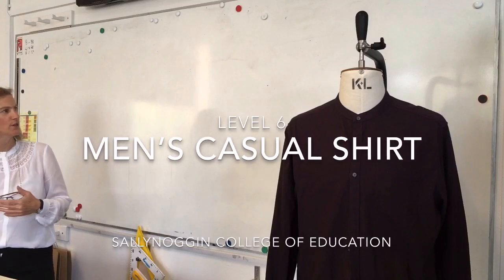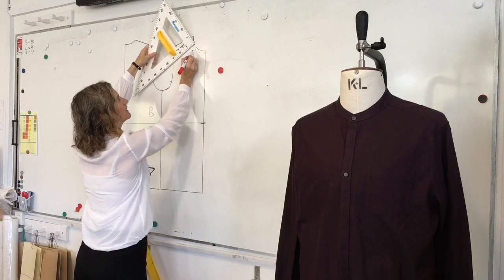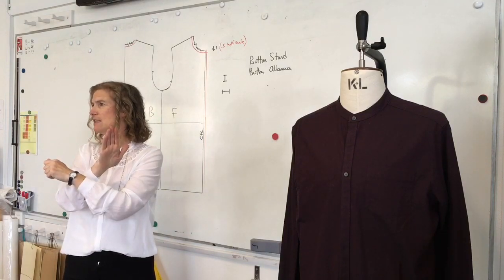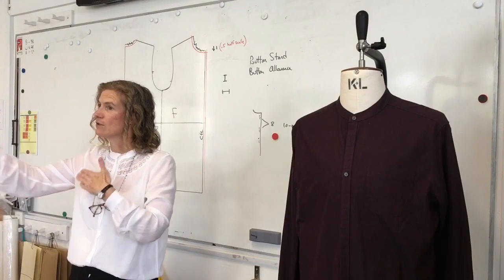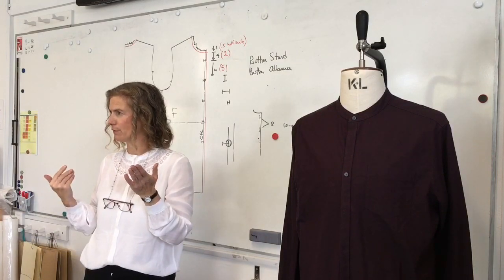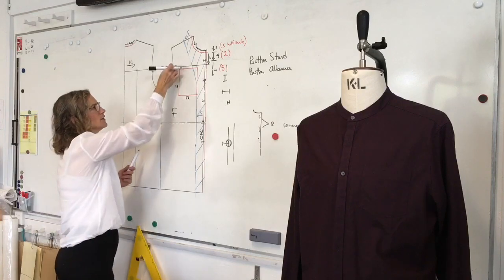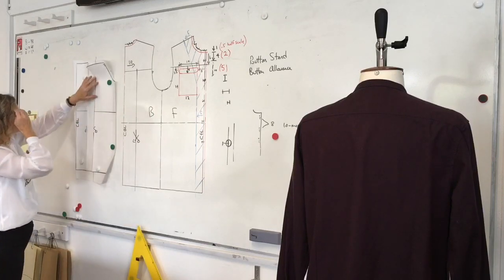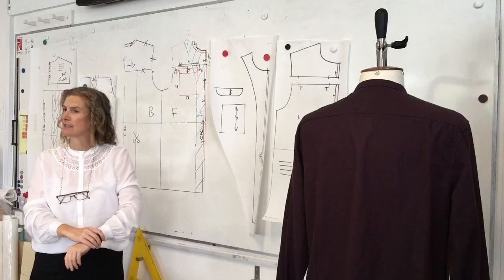Men’s Casual Shirt -Level 6 Drafting Sample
This is a classroom demonstration of a casual men's shirt.  This is designed to assist Level 6 SCFE students with their Drafting Samples project